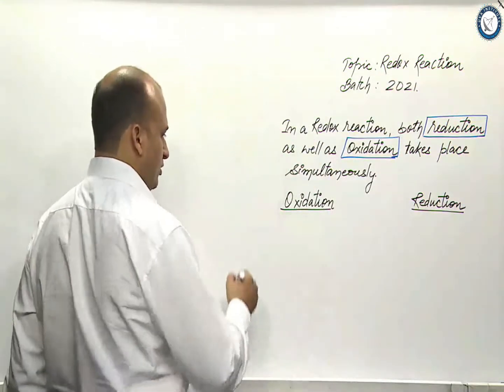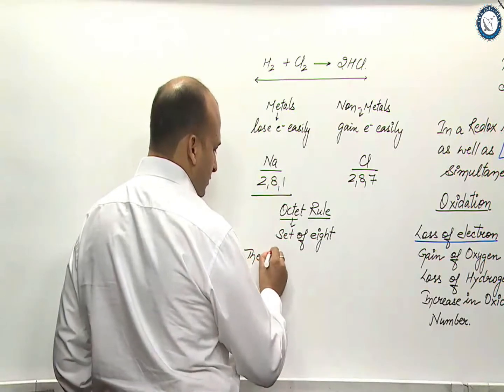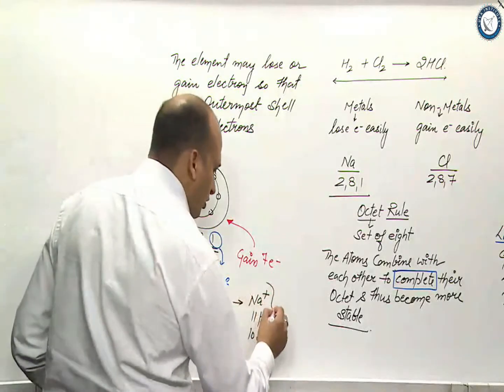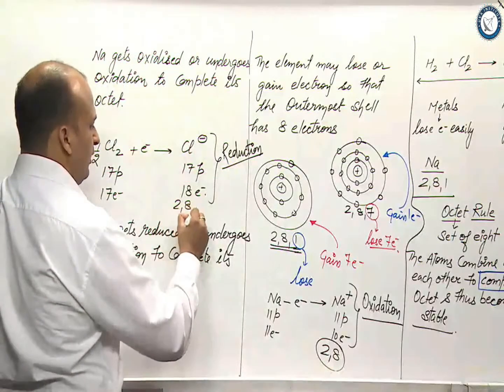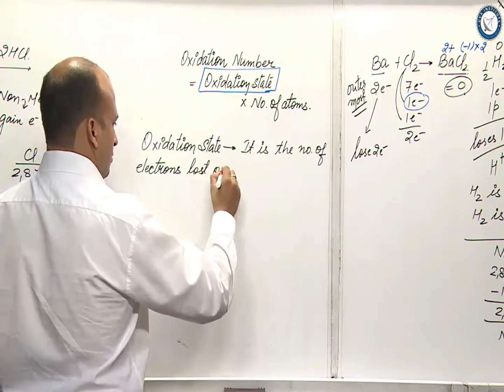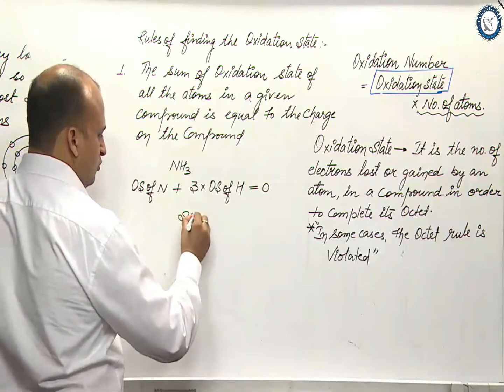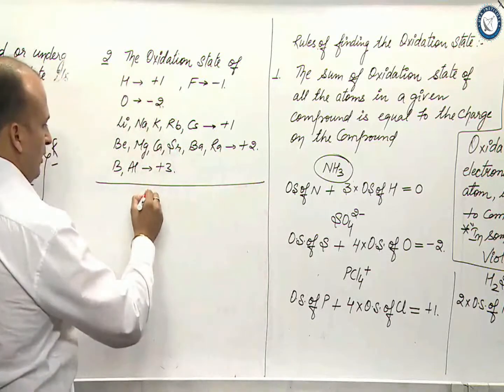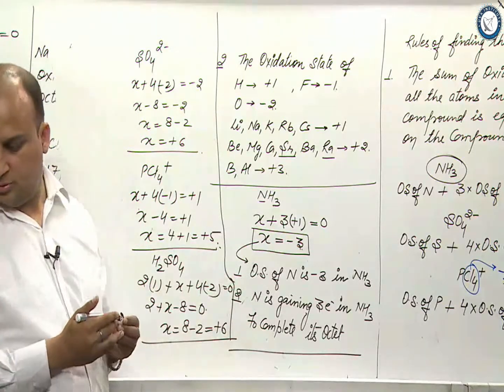Crack Redox Reaction- Basics-1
A Conceptual video explaining the basics of Redox reaction with the easiest possible examples.